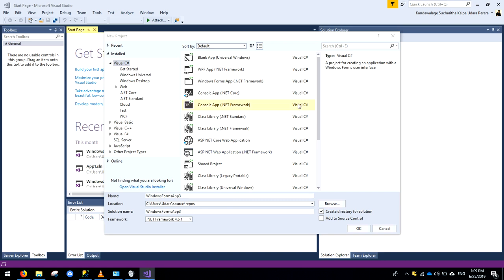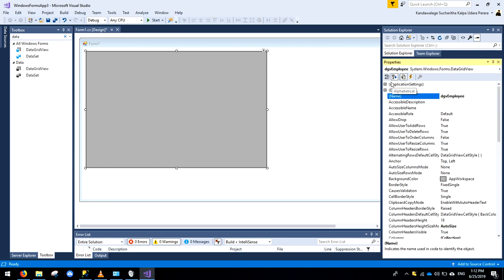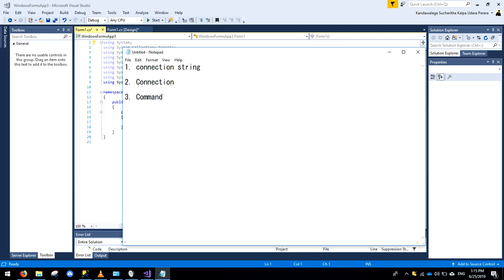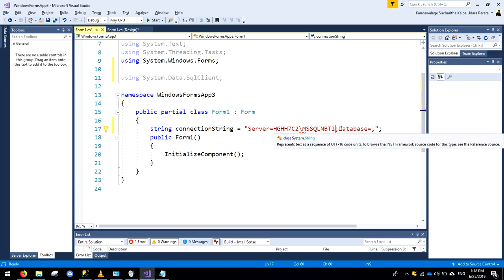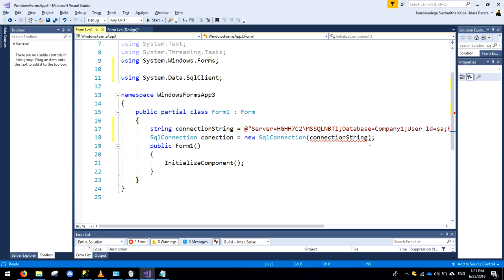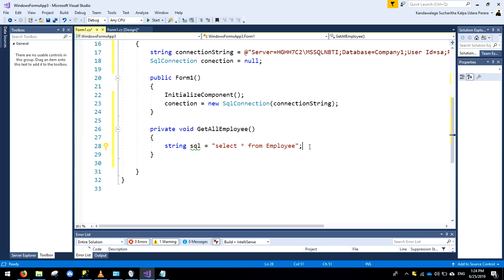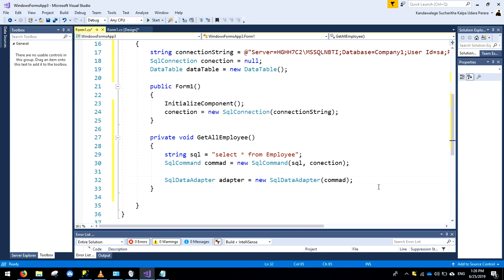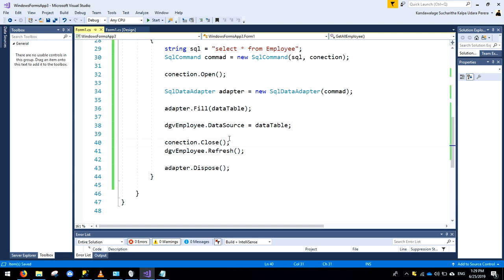2 Get Data useing ADO Net